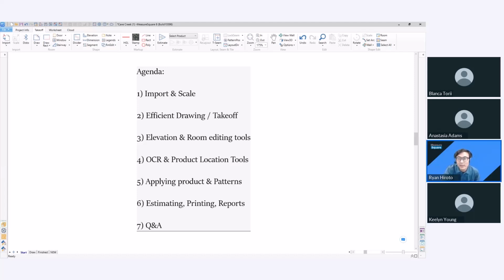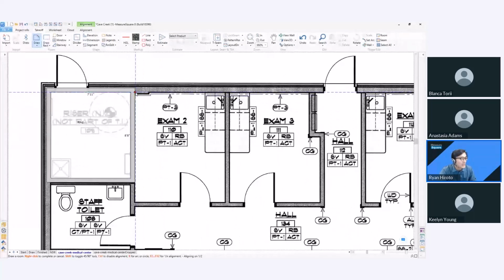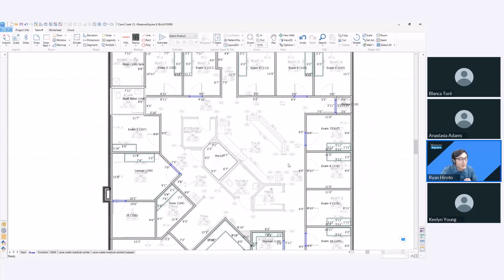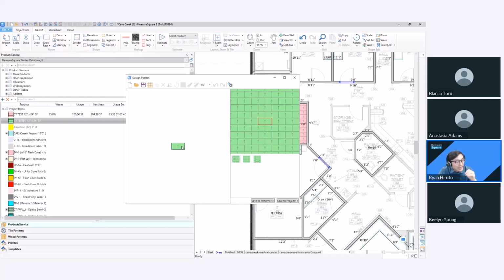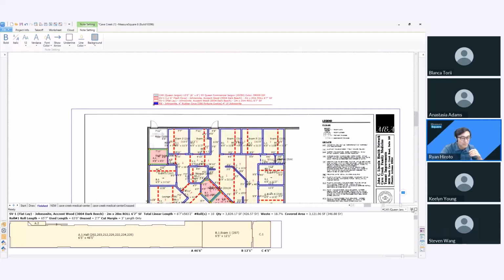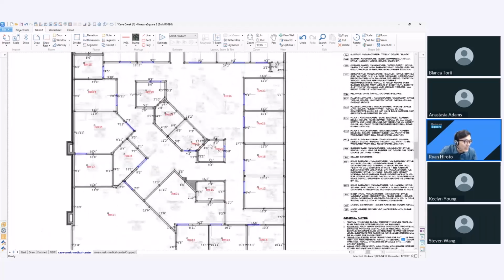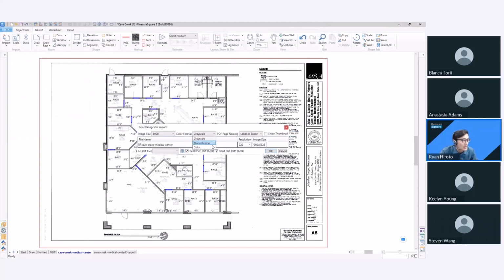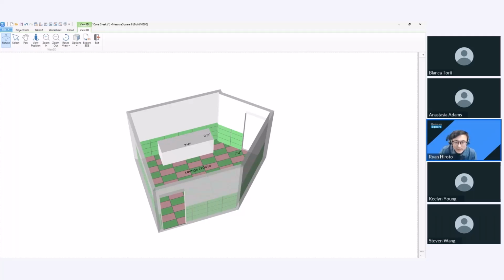Measuring Made Easy with MeasureSquare 8 │Webinar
Join Ryan Hiroto on a walkthrough covering the basics of takeoff and estimating with MeasureSquare 8. In this webinar, he covered tips, tools, and best practices for using MeasureSquare 8 to streamline workflows, reduce errors, and improve overall estimating efficiency.

TIMESTAMPS
Import & Scale 02:00
Efficient Drawing/Takeoff 08:30
Elevation & Room Editing Tools 13:00
OCR & Product Location Tools 14:00
Applying Product & Patterns 17:05
Estimating, Printing, and Reports 24:04
Q&A 35:00